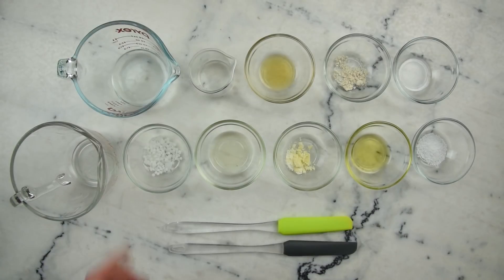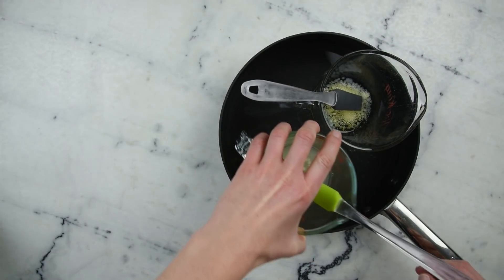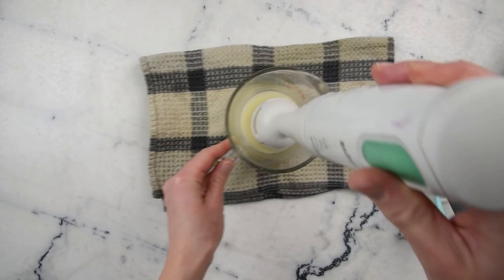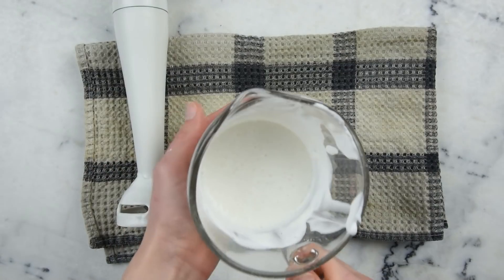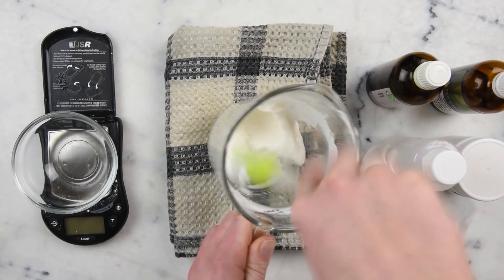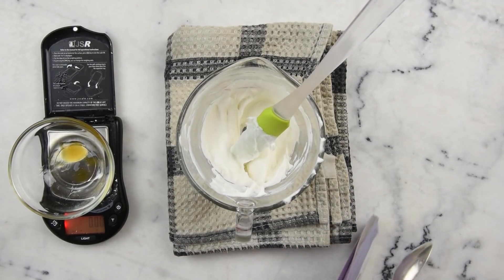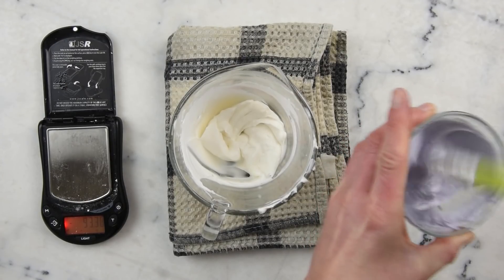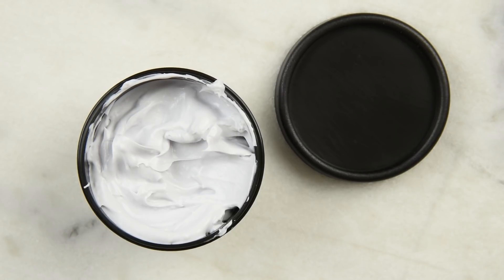Sleepy Time Lavender Benzoin Lotion: Let's Dupe It! Part 2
My book!

RECIPE

54.89g | 49.9% (+10%) distilled water
20g | 20% lavender hydrosol
2g | 2% hydrolyzed oat protein
1g | 1% colloidal oatmeal
2g | 2% vegetable glycerin

4.75g | 4.75% Polawax
10g | 10% sweet almond oil
2g | 2% cocoa butter
5g | 5% jojoba oil
2g | 2% stearic acid

0.1g | 0.1% lavender essential oil
0.5g | 0.5% benzoin resinoid
0.5g | 0.5% liquid germall plus
0.25g | 0.25% soft purple mica

For the full written instructions, information on substitutions, information on scaling, and links to all the ingredients and all the equipment I used,